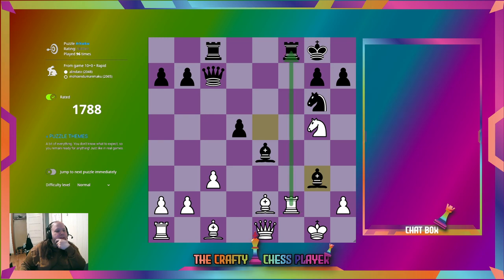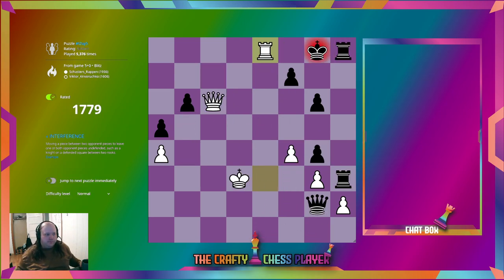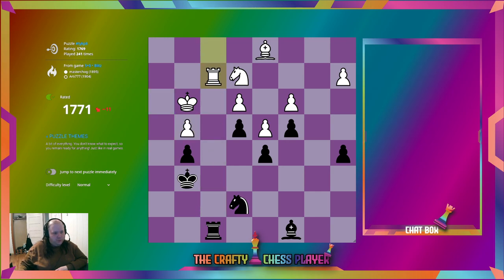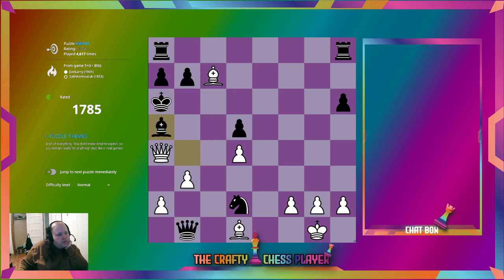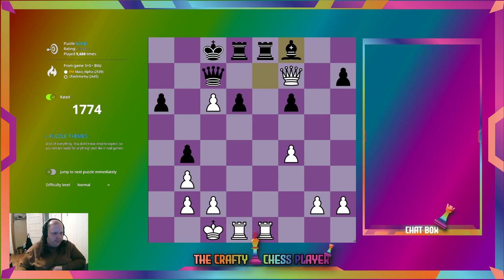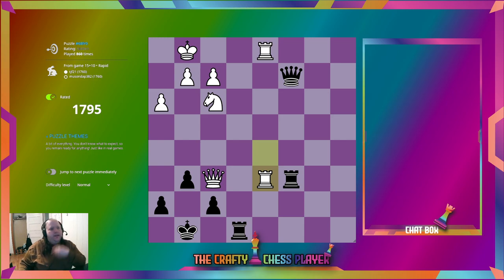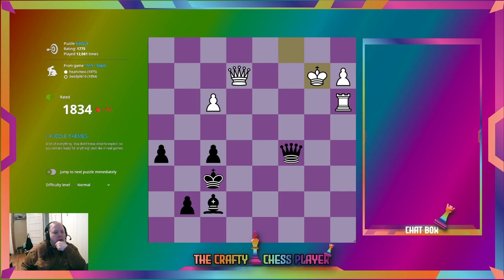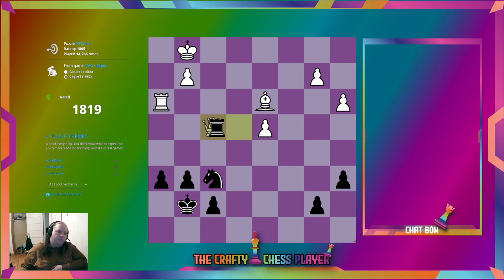Let's solve puzzles on lichess.org - December 25, 2023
Welcome to my video of solving tactics puzzles on Lichess.org, the best website around for playing chess online. I had to cancel my normal live stream today last minute, but carved out some time on lunch break to do some tactics training. Would love to hear your suggestions for future streams and videos.

My puzzle rating: 1827 (up 52 points this stream)

Want to improve your chess? Hire a coach. Hire the best. Hire Lance. He's helping me on my goal to becoming a better chess player.